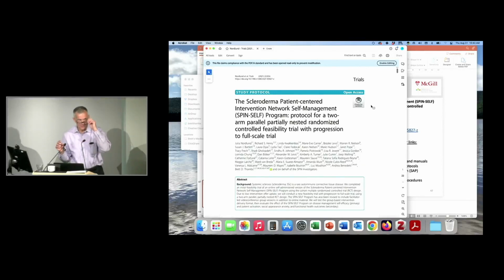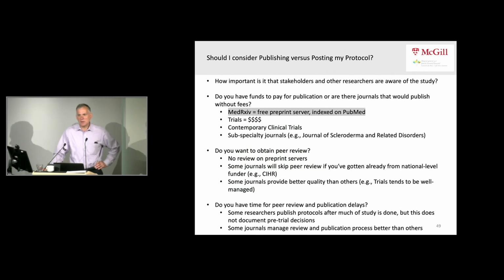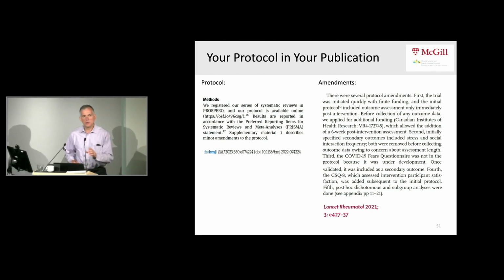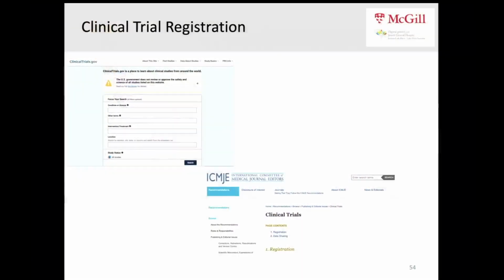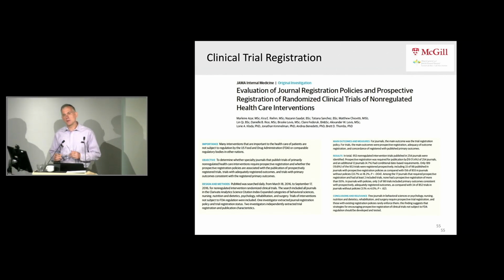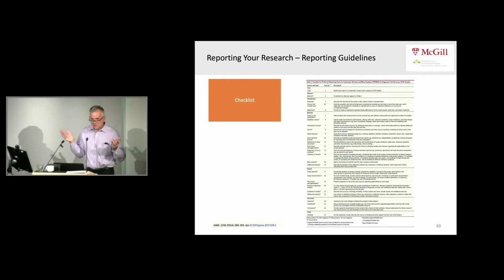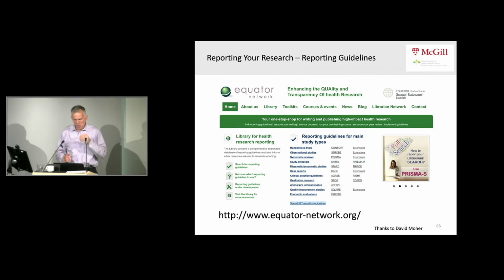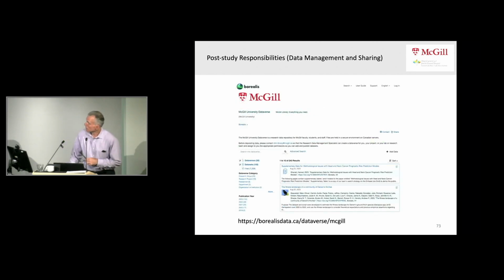Dr. Brett Thombs - Research Reporting Guidelines - Part 4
École d'été du réseau Périnatalogie en Août 2023.
Full title of Dr. Thombs's presentation: Maximizing the Impact of Your Research Through Complete and Transparent Protocol Development, Registration, and Publication.